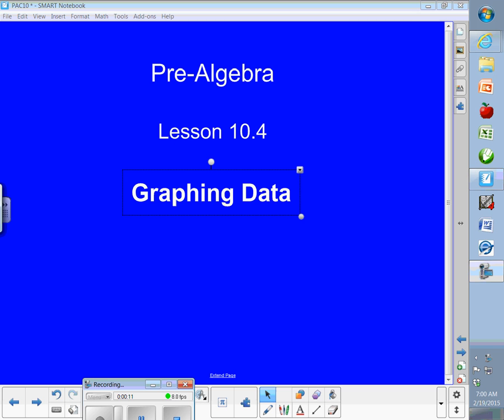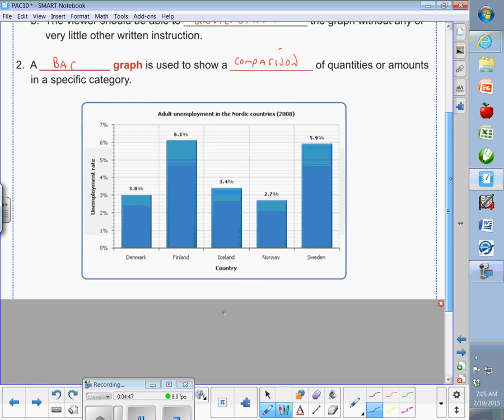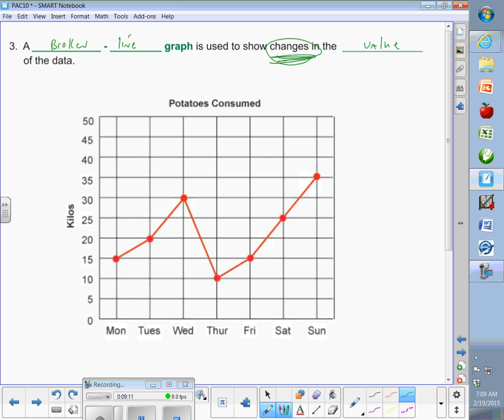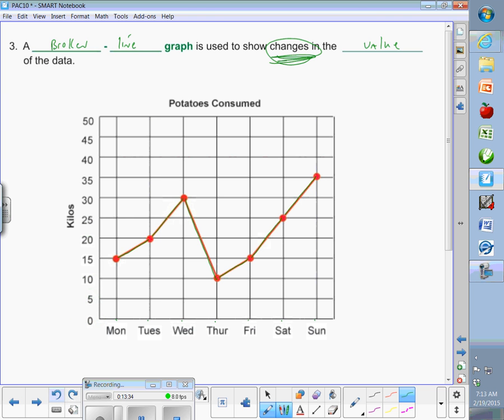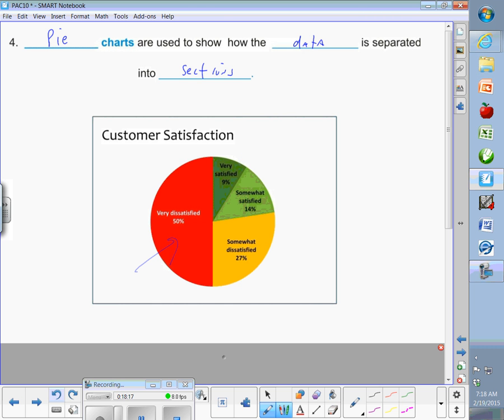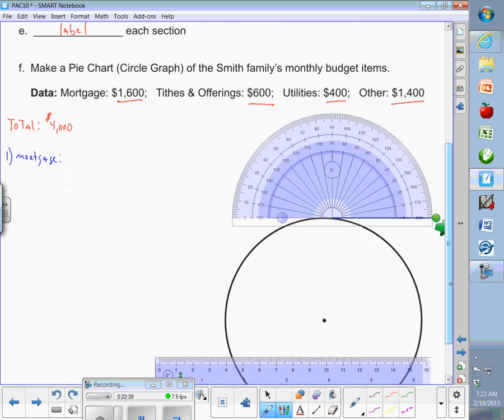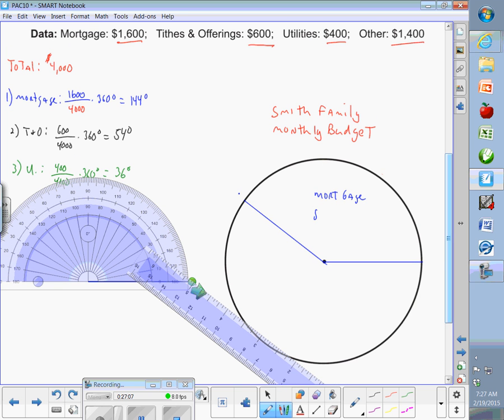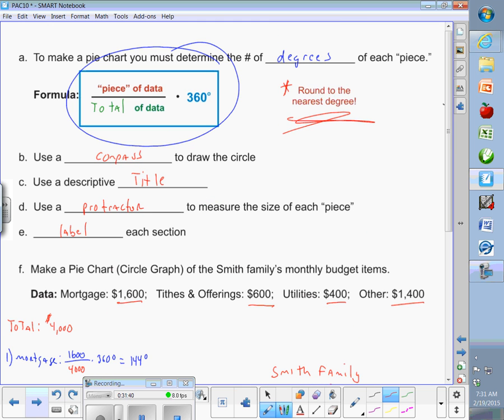Pre Algebra Lesson 10.4 Graphing Data by Rick Scarfi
This lesson covers bar graphs, broken-line graphs and pie charts.